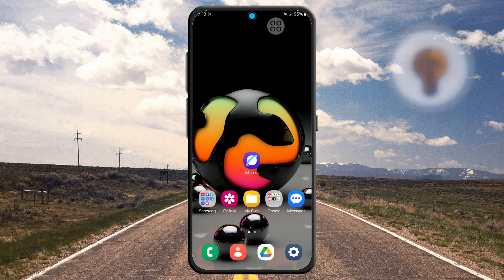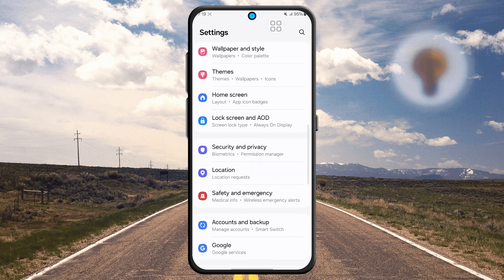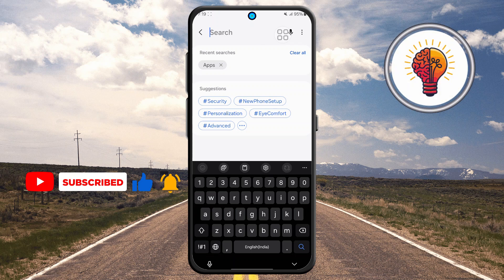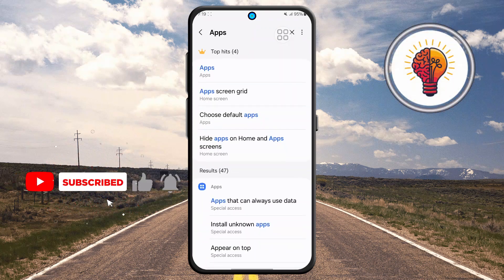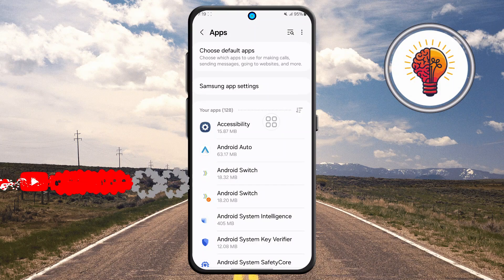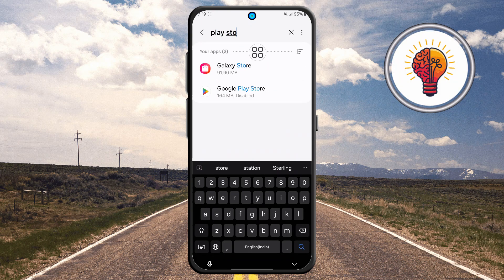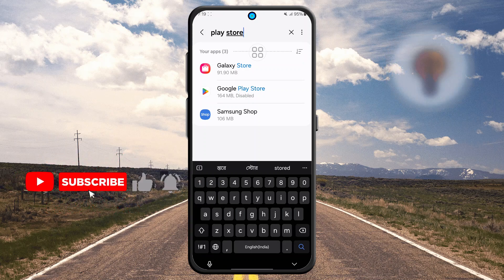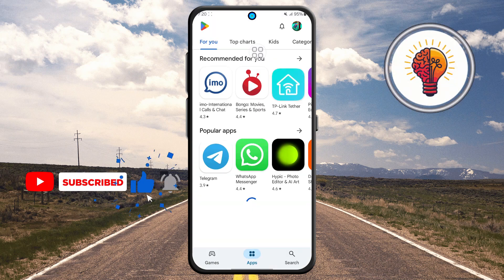How to fix missing Google Play Store on Samsung Galaxy S25 Ultra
Here’s a simple guide to fix your Samsung phone problem quickly with Tips & Tricks! This video is specifically engineered to address a highly frustrating and rather common issue: the inexplicable disappearance of the Google Play Store from your premium Samsung Galaxy S25 Ultra. It’s profoundly unsettling when the central portal for all your digital content and essential applications simply vanishes without a trace from your state-of-the-art device. This phenomenon can be attributed to a variety of factors, including an unintentional deactivation, a subtle software bug, or an unforeseen hitch during a routine system update. Irrespective of the underlying cause, being deprived of access to the official app marketplace can severely cripple your phone's capabilities and leave you feeling utterly helpless and disconnected.
The Google Play Store stands as an absolutely fundamental and irreplaceable component of the Android operating system, functioning as a highly secure, comprehensive, and utterly dependable platform for acquiring, diligently updating, and efficiently managing your most cherished applications, immersive games, captivating films, enlightening digital books, and a plethora of other digital content. Its absence means you will confront considerable challenges in obtaining any new software, maintaining your existing programs in their up-to-date states, or even leveraging essential services that are inherently reliant on Google Play for their core functionality. This exhaustive tutorial from Tips & Tricks will methodically escort you through a meticulously structured series of highly effective and remarkably straightforward diagnostic and recuperation steps, all specifically engineered to triumphantly reinstate the Google Play Store on your Samsung Galaxy S25 Ultra smartphone. We will assiduously examine a wide array of plausible solutions, encompassing the meticulous verification of your device's settings for any inadvertently deactivated applications, the diligent clearing of accumulated data caches, and the crucial confirmation that your device’s software is absolutely current and fully optimized.
Our paramount objective is to unequivocally empower you with the precise knowledge and unequivocally actionable instructions that are indispensable for swiftly regaining unimpeded access to the Google Play Store on your Samsung Galaxy S25 Ultra mobile. You absolutely do not need to possess any semblance of advanced technical expertise to successfully execute our comprehensive guidance; our instructions are painstakingly crafted to be exceptionally clear, astonishingly concise, and effortlessly easy to comprehend for users spanning all levels of technical proficiency. The glorious re-establishment of access to the Play Store signifies that you can promptly resume the downloading of indispensable productivity tools, indulge in boundless entertainment, and remain seamlessly and effortlessly connected with all your most favored communication applications. Therefore, if your cherished digital storefront has inexplicably gone missing, there is absolutely no need to experience any distress or panic – Tips & Tricks possesses the unequivocally effective and elegantly simple resolution that you urgently require. Let’s collaborate to restore your Samsung Galaxy S25 Ultra to its absolute peak performance, thereby ensuring you enjoy uninterrupted and complete access to the boundless and continuously expanding universe of Android applications. Watch this video to fix your Samsung device like a pro!